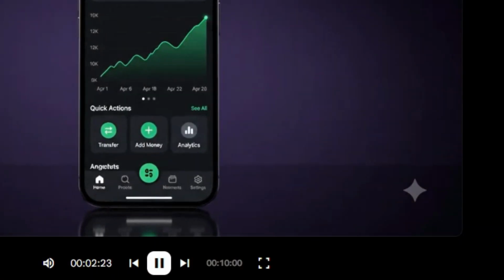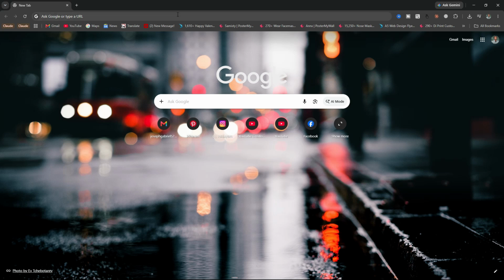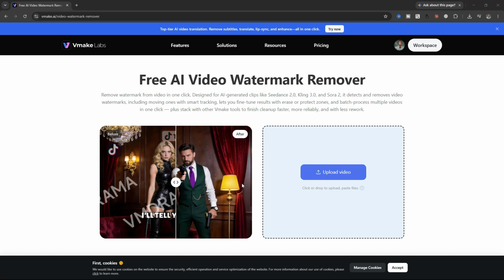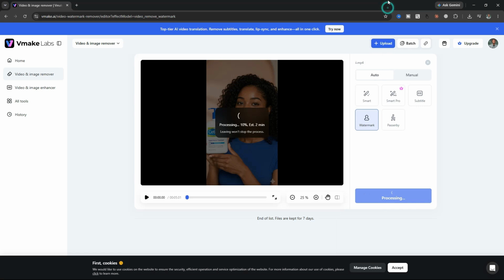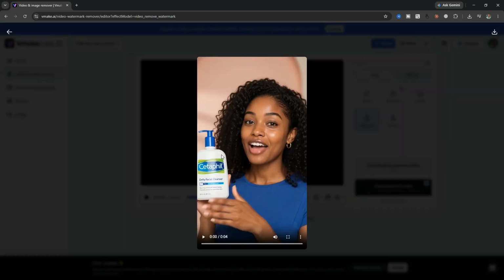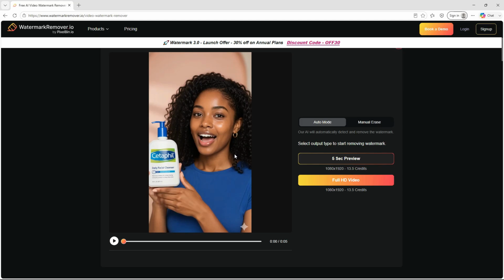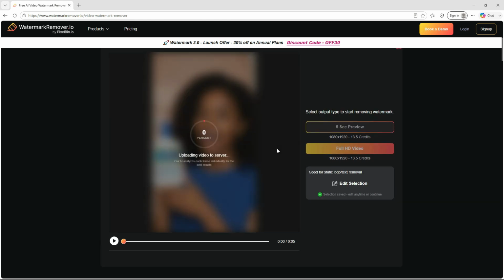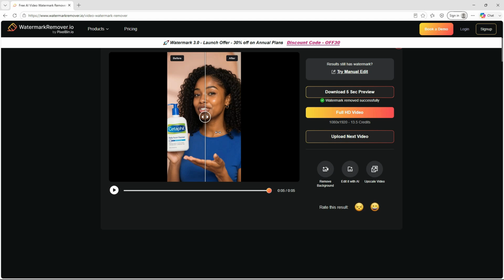How to Remove Google Flow Watermark on your Videos Perfectly (No Blur | 100% Clean Method)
Tired of the watermark on your Omni Google  AI videos? 👀
In this video, I’ll show you how to remove the watermark cleanly — no blur, no crop, 100% natural results.

Whether you’re a content creator, digital artist, or AI video editor, this method will help you achieve clean visuals while keeping your video quality intact.

⚡ What you’ll learn:

How to remove watermark using generative fill tools

100% blur-free method